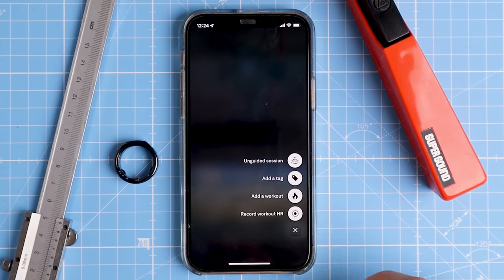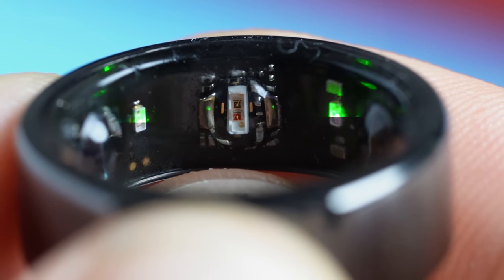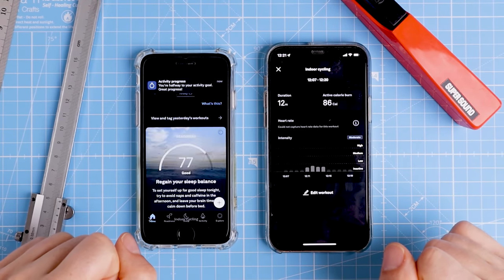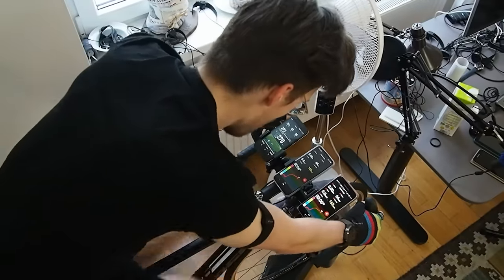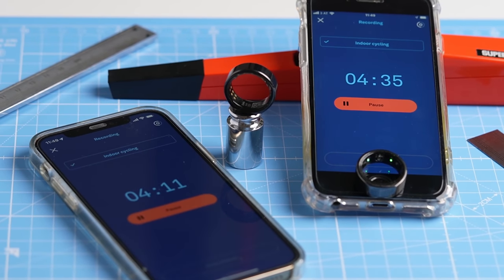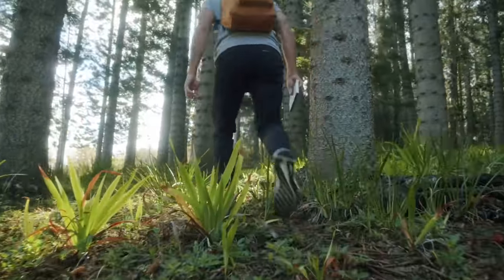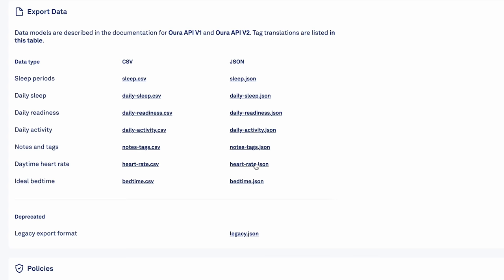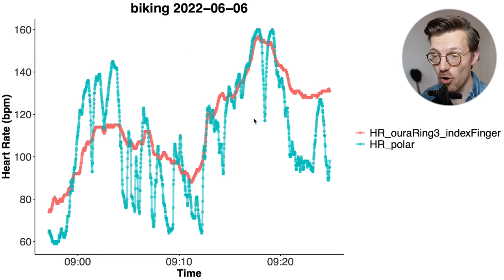Oura Ring 3 Workout Heart Rate: Scientific Review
🔴 Oura Link: I recommend you search for a discount on reddit with the "Refer-A-Friend" program!
👇 $50/€50 off any Oura Ring
($30 off any new WHOOP membership)

Huawei Watch GT3 Pro
Huawei Watch GT Runner
Huawei Watch GT 3

Apple Watch 7 41 mm
Apple Watch 7 45 mm
Apple Watch 6
Apple Watch SE

Garmin Venu 2
Garmin Instinct 2

Polar H10
Polar OH1+
Polar Verity Sense
📸My Gear* (paid links, supports the channel and doesn’t cost you any more)📸
Camera body (main)
Camera lense (main)
Camera (B-roll)

Timestamps:
00:00 Introduction
00:46 Background
01:33 How it Works & Limitations
03:33 Test Setup
04:23 Ring (Too) Tight
05:02 Test: Indoor Cycling
07:38 Test: Compared to Other Devices
09:24 Test: Outdoor Cycling
10:47 Test: Walking
11:26 Test: Running
12:03 Test: Another Major Issue
12:48 Downsides
13:29 My 2 Major Issues
14:46 Conclusions

Intro:
After a few months of delays, Oura finally released their workout heart rate tracking for the new generation 3 Ours Ring. However, was it worth the wait? Can something as small as a ring actually track your heart rate, or are smartwatches more accurate? That is what we will test in this video. We will test the Oura Ring 3 during different types of exercises, and find out if it can be used as a heart rate tracker.
Based on previous testing, we already know that the Oura ring 3 is very good at measuring your heart rate during the night, but this was already true for the generation 2 ring, and therefore this did not warrant an upgrade from the generation 2 ring to generation 3. The workout heart rate that has now been introduced represents the first potentially major improvement in my opinion when comparing the generation 3 to the generation 2 ring. If they did manage to pack a decent heart rate tracker into a small ring like this, that would represent a significant upgrade and also quite an achievement. However, before showing you if this is the case based on my testing, I need to mention some of the limitations of the Oura Ring 3’s current heart rate tracking. First of all, you can only use the heart rate functionality for a limited number of exercises. At the moment these are outdoor and indoor running, outdoor and indoor cycling and walking. So, this is a relatively small number of exercises, but they do represent quite popular ones. This also begs the question: can you just activate any of these exercises and then go do an exercise that is not officially supported. For instance, when I go inline skating, can I just activate running, and will this give accurate heart rate results?

Discussion:
Overall, I would say that this addition of workout heart rate is a good first step, but there are plenty of improvements needed before I would start depending on it myself. Also, the fact that you cannot see your live heart rate on the app limits its functionality quite a bit. But, if you already own the ring, I would also try it out yourself. If you are looking for heart rate tracking during exercise in particular, I think the Oura Ring’s algorithm is still too much in its infancy for me to recommend it for that purpose. However, as a general health tracker, the Oura Ring is quite good, which is also discussed in previous videos.